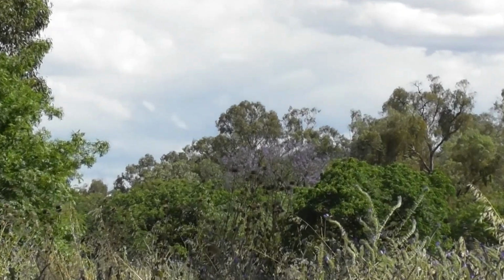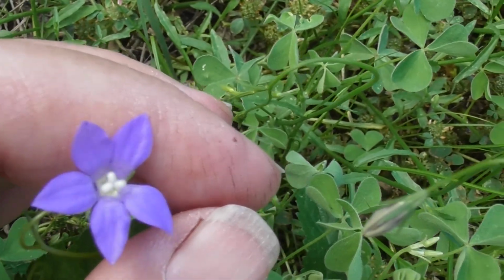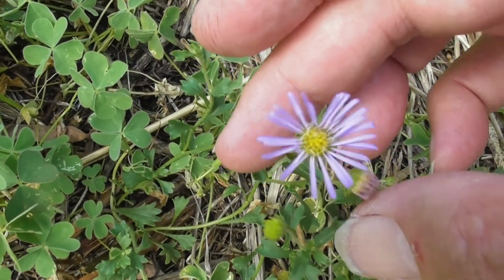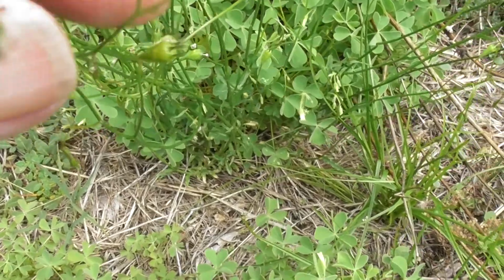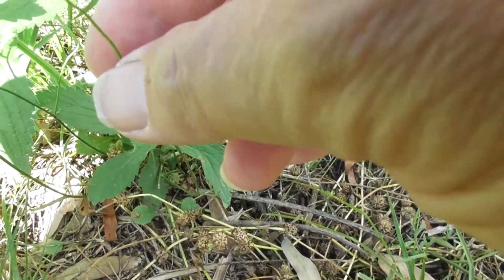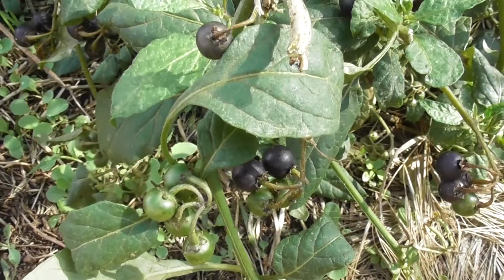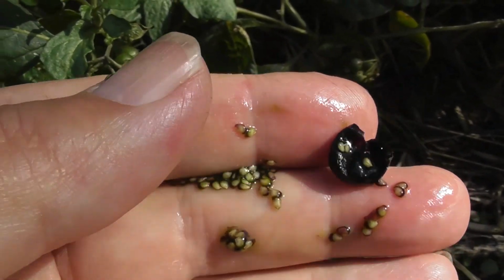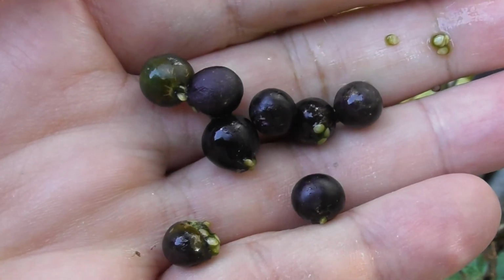Bluebell Bush Tucker Festival Walk--plus Solanum nigrum berries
While admiring the pretty blue jacaranda tree and the wild daisies I came across two bush tucker plants--the native bluebell (Wahlenbergia stricta) which has edible flowers and the black nightshade (Solanum nigrum) which has sweet edible berries when ripe.